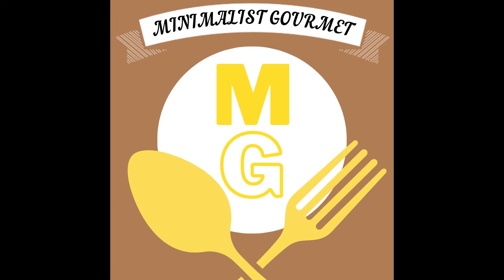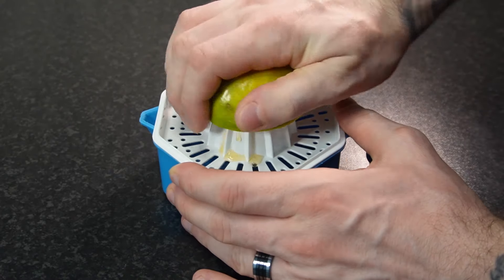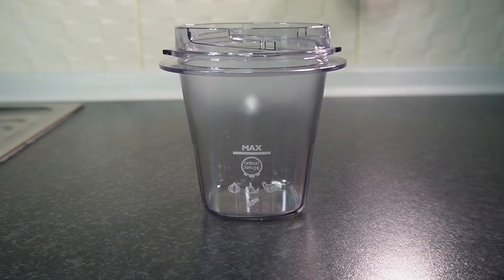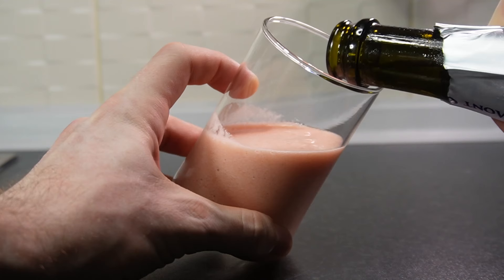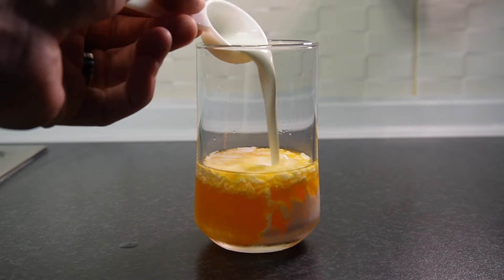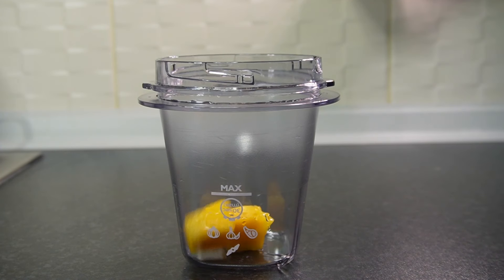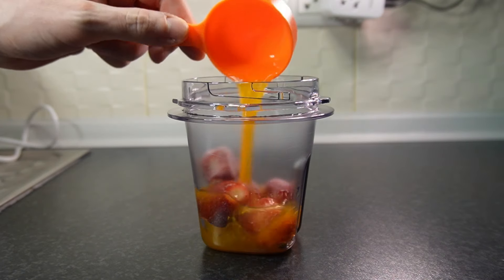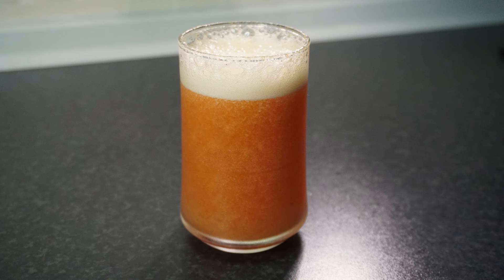How To Make Mimosas, 4 Easy Brunch Mimosa And Mocktail Recipes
Make your next brunch a vibrant celebration (or treat Mom in style on Mother’s Day!) with these four fantastic mimosa variations. I'll show you how to craft refreshing Pineapple Strawberry, Orange Creamsicle, Mango Pineapple, and Strawberry Orange Mimosas – all perfect for a bright and bubbly occasion.

Bonus! Want to keep it non-alcoholic? Simply swap out the champagne for lemon-lime soda and create delicious mocktails everyone can enjoy!

Get ready to impress your guests with these easy-to-follow recipes, featuring vibrant, unique flavors. Cheers to a delicious brunch (or a fun and inclusive gathering)!

Recipes:
Pineapple Strawberry:
4-5 pieces of pineapple
4-5 strawberries
½ cup orange juice
Top with champagne or lemon lime soda (about 4-6 ounces)

Orange Creamsicle:
½ cup orange juice
2 tbsp heavy whipping cream

Mango Pineapple:
3-4 pieces of mango
3-4 pieces of pineapple
¼ cup pineapple juice
¼ cup orange juice

Strawberry Orange:
3-4 strawberries
½ cup orange juice